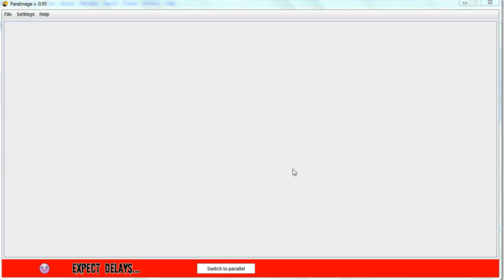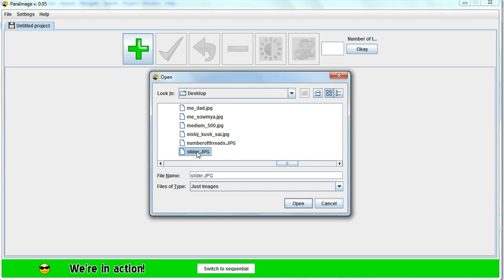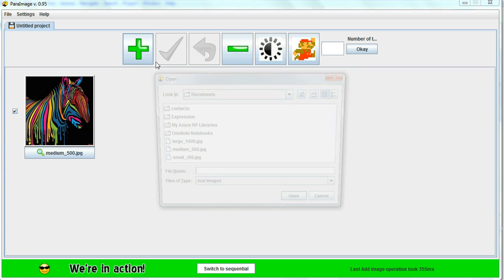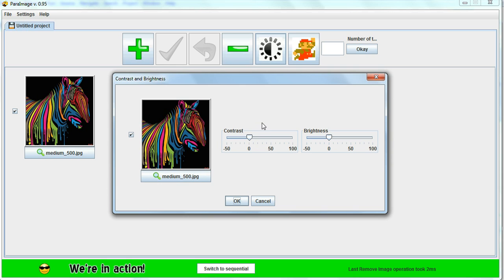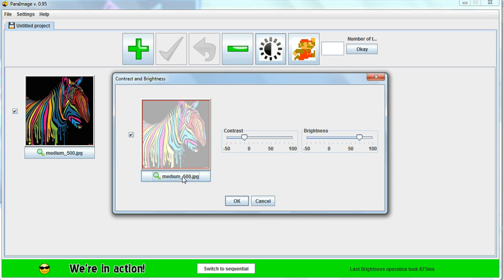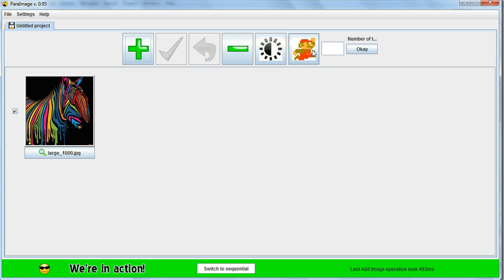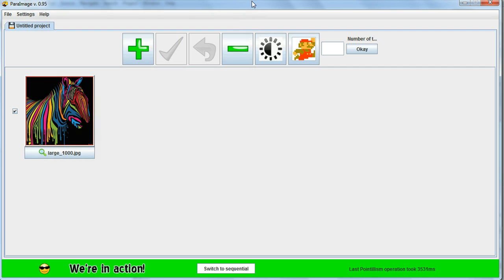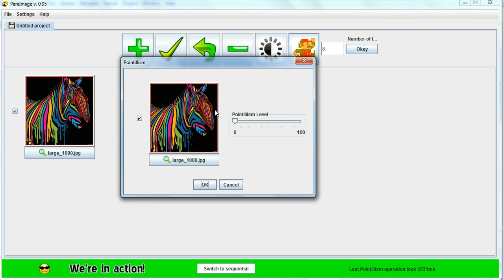Fantastic Filter Project